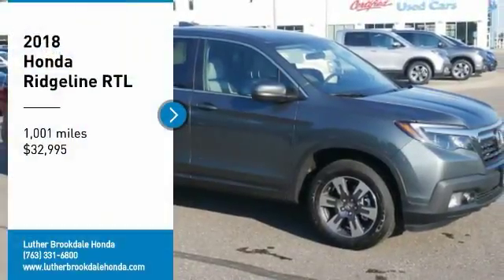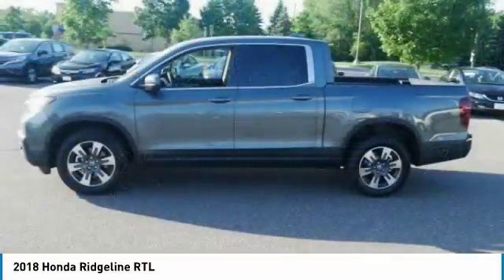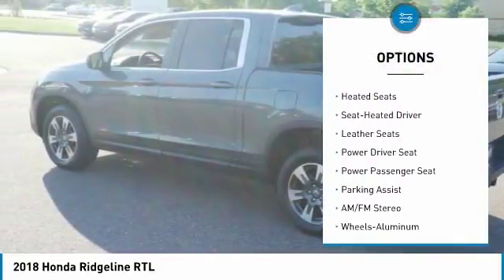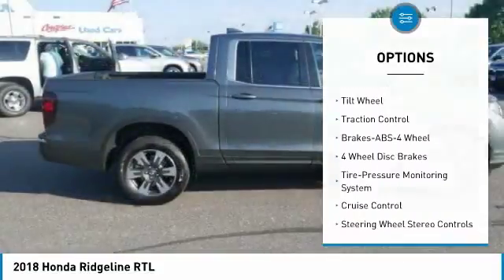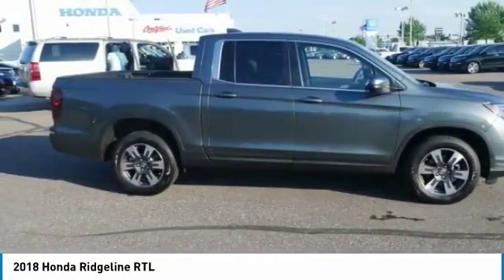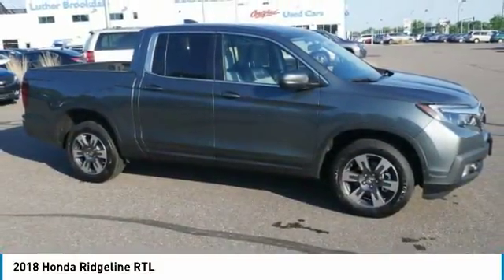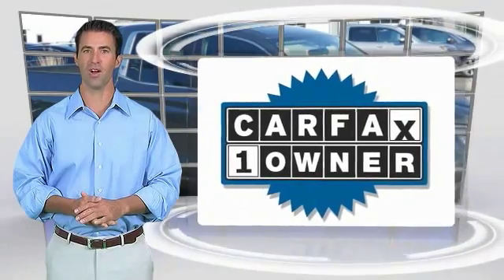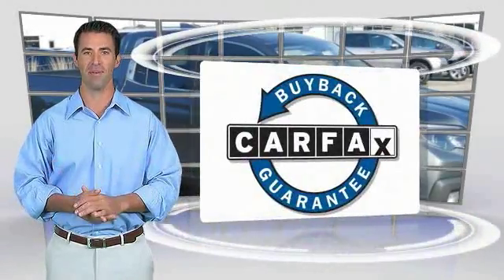2018 Honda Ridgeline Brooklyn Center,Maple Grove,Plymouth,Minneapolis R2567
2018 Honda Ridgeline RTL

EPA 25 MPG Hwy/18 MPG City! CARFAX 1-Owner. RTL trim, Forest Mist Metallic exterior and Gray interior. Heated Leather Seats, AWD, iPod/MP3 Input, Tow Hitch, Bed Liner, Alloy Wheels. CLICK NOW! KEY FEATURES INCLUDE: AWD, Trailer Hitch, Heated Driver Seat, Aluminum Wheels, iPod/MP3 Input. EXPERTS ARE SAYING: Edmunds.com explains Here's all you really need to know: The 2018 Honda Ridgeline is the most well-rounded midsize truck on the market today. It will get all your truck tasks done, and then some.. Great Gas Mileage: 25 MPG Hwy. Honda RTL with Forest Mist Metallic exterior and Gray interior features a V6 Cylinder Engine with 280 HP at 6000 RPM*. BUY WITH CONFIDENCE: CARFAX 1-Owner and Qualifies for CARFAX Buyback Guarantee. VISIT US TODAY: Check whether a vehicle is subject to open recalls for safety issues at safercar.gov Brookdale Honda has moved across Brooklyn Blvd. to our incredible new facility. You will find Minnesota's largest selection of Pre-Owned Honda's and well as the full line up of new Honda's. Need financing? We have a variety of financing terms available. Fuel economy calculations based on original manufacturer data for trim engine configuration. Please confirm the accuracy of the included equipment by calling us prior to purchase.